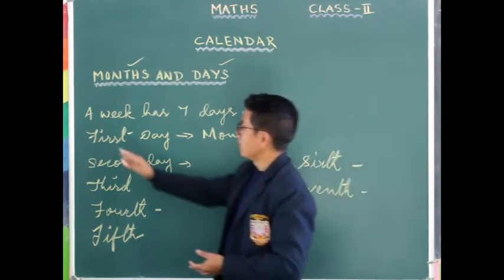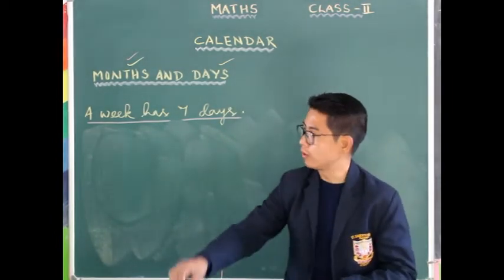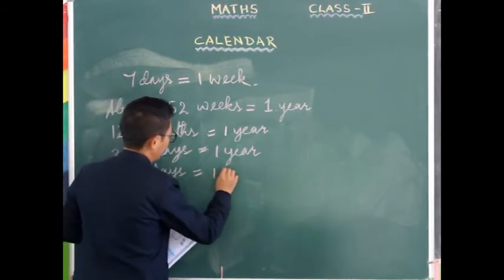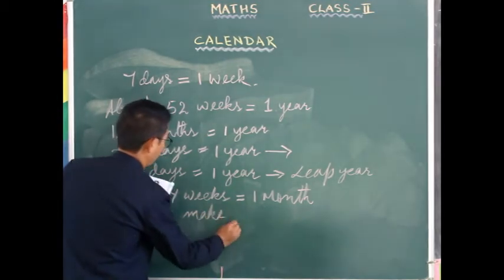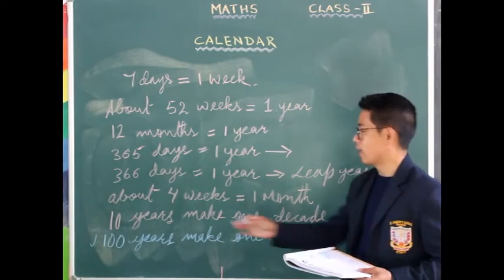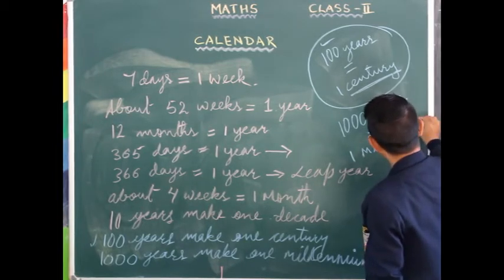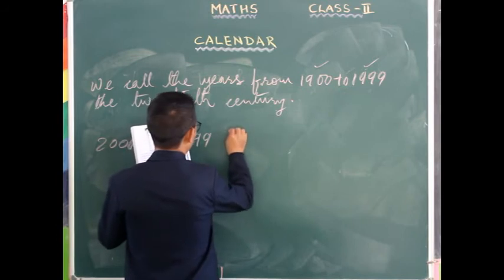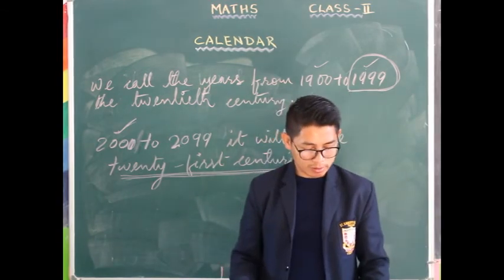Class 2 Maths Calandar Months & Days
M/s Pratap Rai